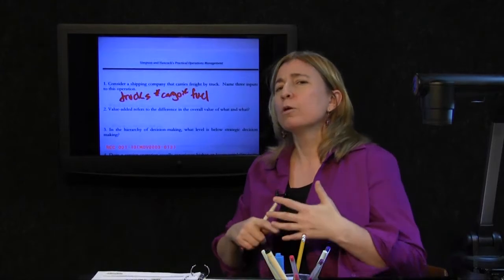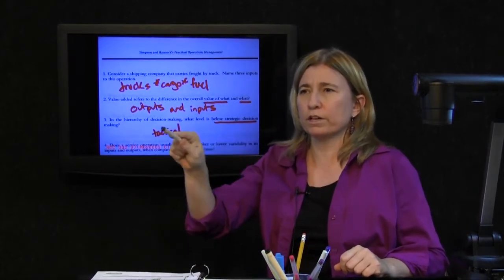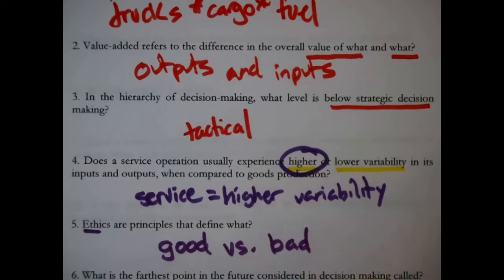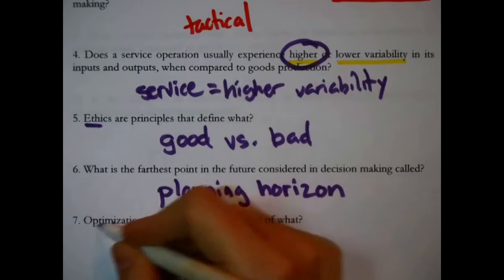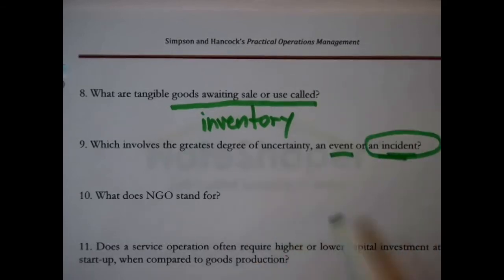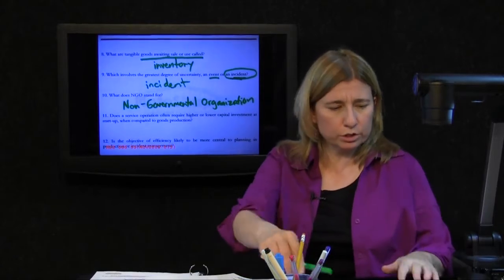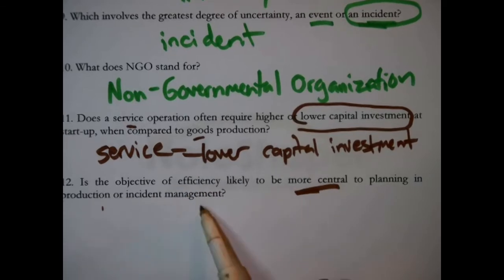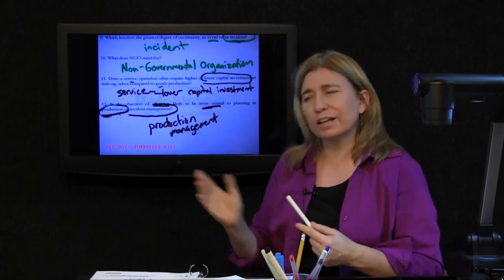Practical Operations Management, Ch 1, Introduction, Minute Answers #1 to #12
Minute answer questions are suggested as a warm-up  to computational practice for the introductory chapter of Practical Operations Management.

Download the Note Frame from noteshaper.com Practical Operations Management 2nd Edition, Chapter 1, Introductions to Operations Management, Minute Answers #1 to #12.